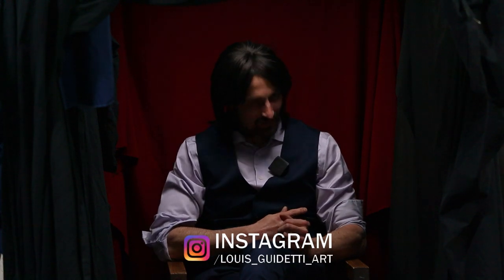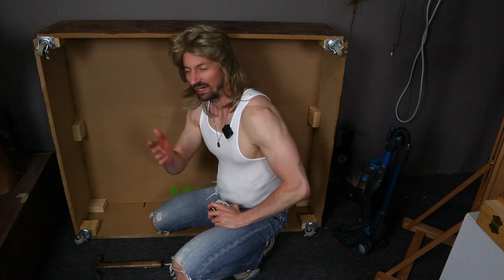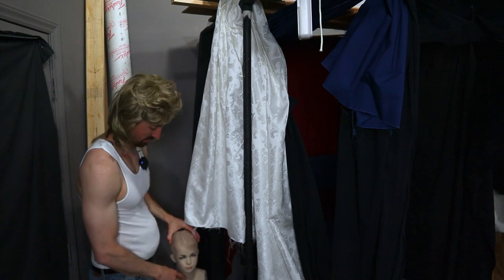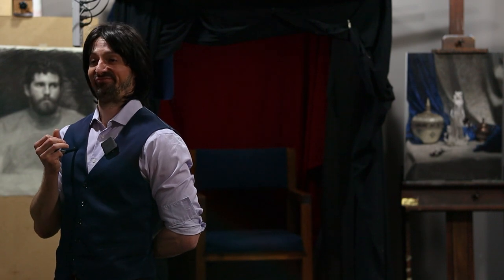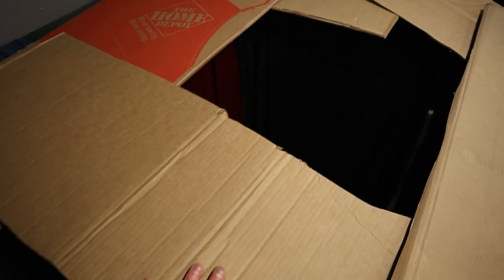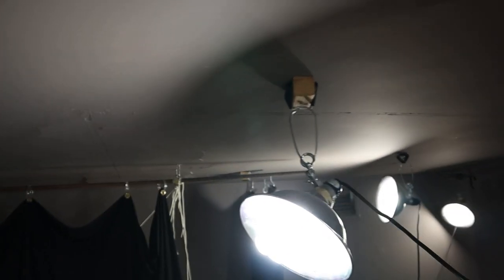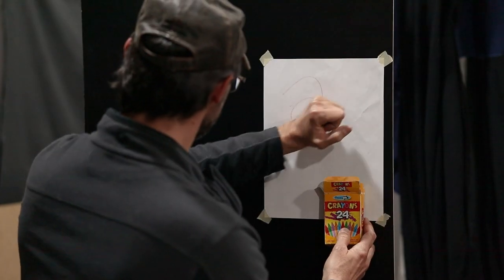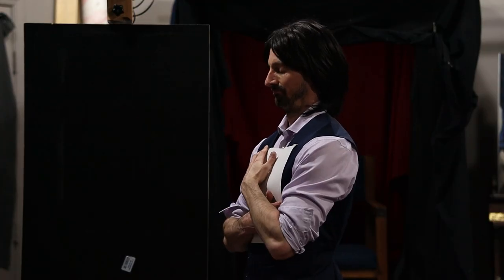GENIUS Studio Model Stand & Lighting Setup for Artists -- DIY Beginners & Up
A big thanks to Scott Burdick who was a good sport and allowed me to film him doing another FLAWLESS masterpiece! Scott is an amazing artist along with his wife Susan Lyon. Check them out at:

Fovitec 5500K Bulb
Bouffant Cap
Clamp Lamp for Lights
Tracing Paper

My Model Stand Dimensions:
Figure Stand: 42”X 49”X 12”
Portraits Stand: 40”X 49”X 17.5”

It is ideal to be eye level to your portrait model whereas, for the full figure, you want to be more around their mid level chest area. Standing at some distance from the model will prevent distortions in perspective.

***I use 2-3 lights to light my subject but it depends on what affect you are going for.***

My dear peasants. It is that time again where I saturate your grey matter with my brilliance. In this effortless video that took me less than an hour to produce from start to finish, I share with you my model stand and lighting setup in my layer I mean studio. I will teach you about the high tech construction of my model stands and the versatile lighting system I use to light my models. It is my intention to teach you these milky keys to success so that you too may bask with me in the garden of ultra-brilliant perfection. You too can create great portraits but only if you listen to me and me only. If you stray from this path, you will surely perish. I love you.

Gear I used for filming this video:
Canon EOS M50 Mirrorless Digital Camera

Fovitec - 2-Light Quick Setup 650W Fluorescent Lighting Kit
Rode Wireless Go
GEEKOTO 77'' Tripod, Camera Tripod for DSLR

Accessories for equipment & editing:
Vanja USB Type C SD Card Reader
UGREEN Micro HDMI to HDMI Cable Adapter
Anker Powerline+ Micro USB (10ft)
BM Premium 2-Pack of LP-E12 Batteries and USB Dual Battery Charger
Raeisusp 5-8.4V USB Drive Cable ACK-E12 Mobile Power Supply